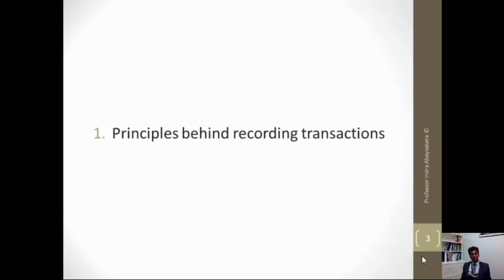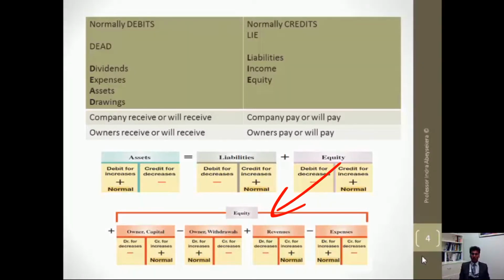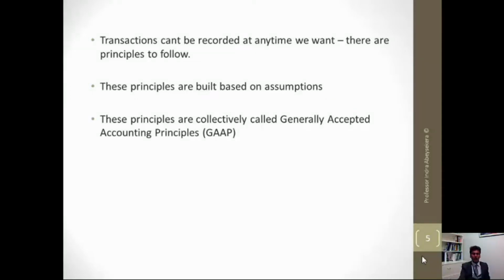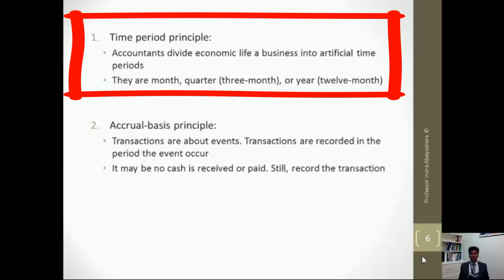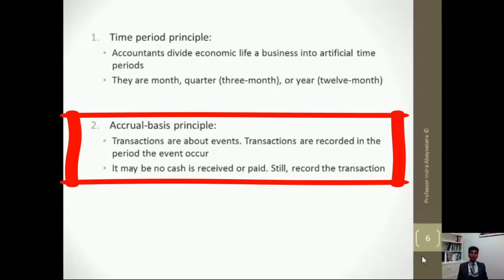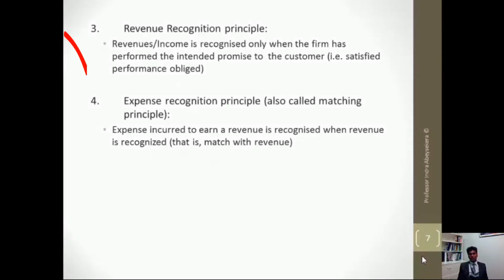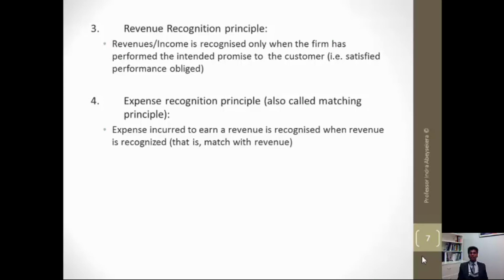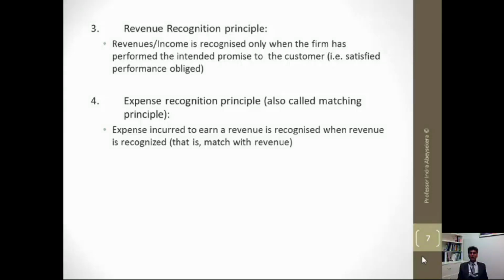Accounting principles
The accounting follows four accounting principles followed in recording events and transactions.